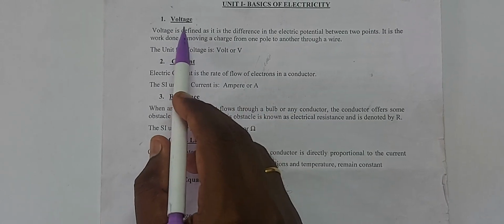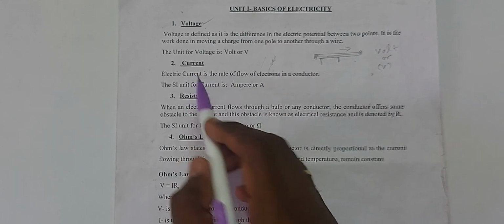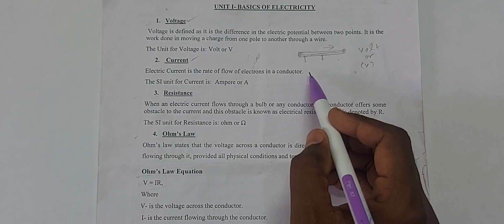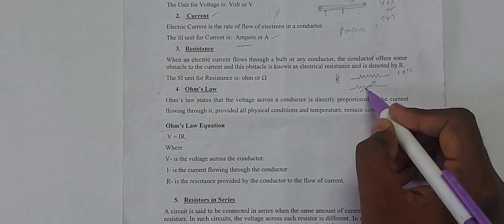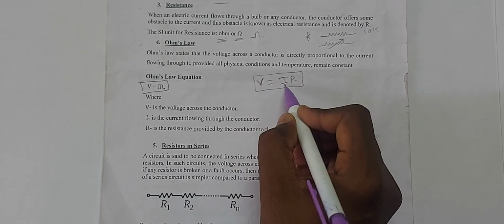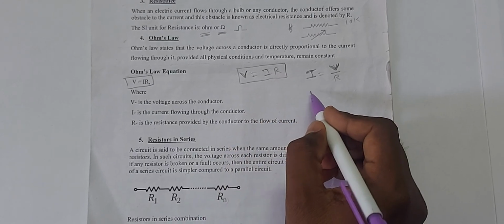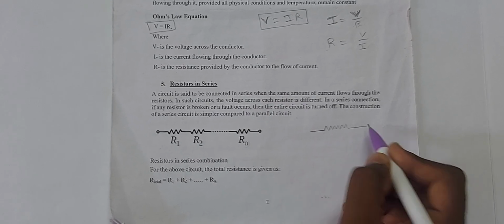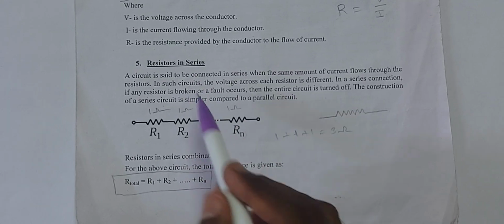SJCTNC_Dr.S.SEBASTIAN_NPHEF401_ELECT.&ELECTRO. FUND._UNIT I_BASICS OF ELECTRICITY_ BASIC DEFINITION